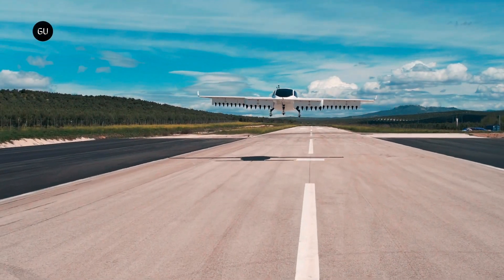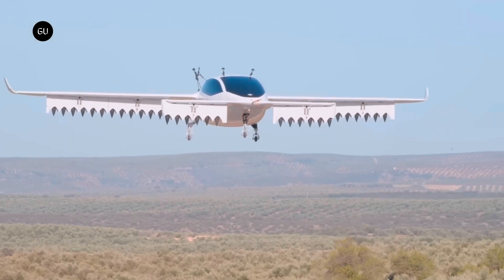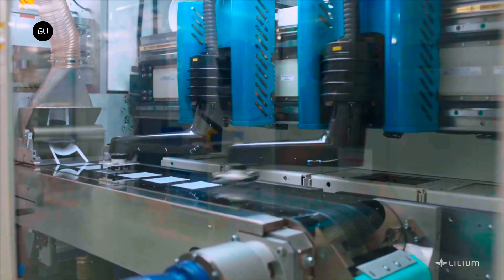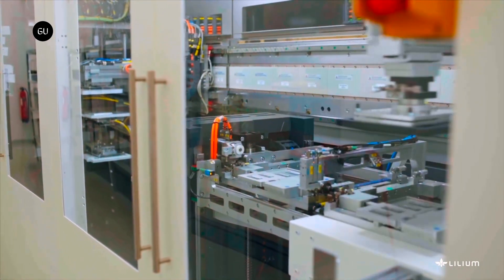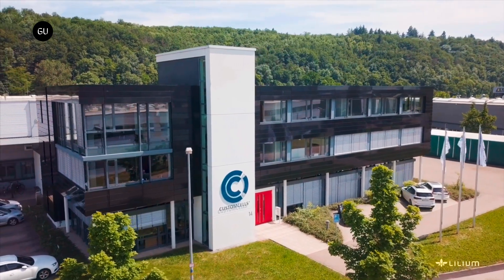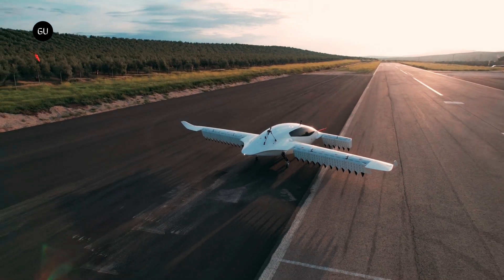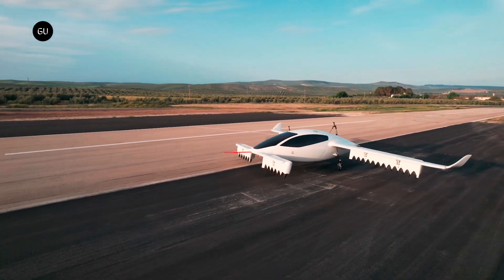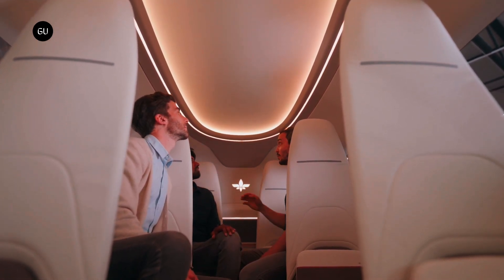Lilium Secures Battery Cell Production for Its eVTOL Jet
Lilium announced that it is extending its existing partnership with InoBat. InoBat is expected to provide high volume production of the Lilium Jet’s high performance battery cells. The continued partnership reaffirms Lilium’s multiple sourcing strategy for cell production and will contribute towards securing a healthy supply of Lilium’s battery cells for entry into service of the Lilium Jet and the years thereafter.